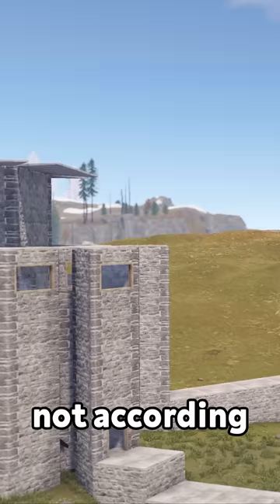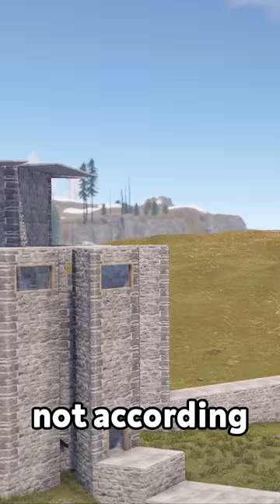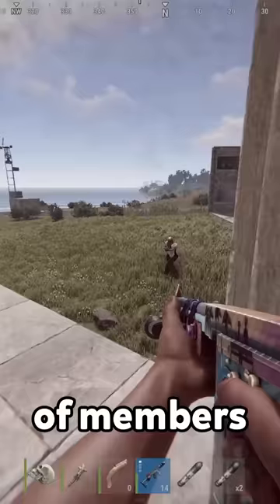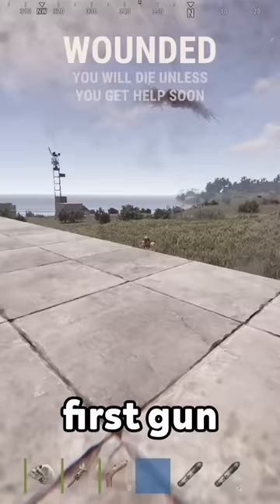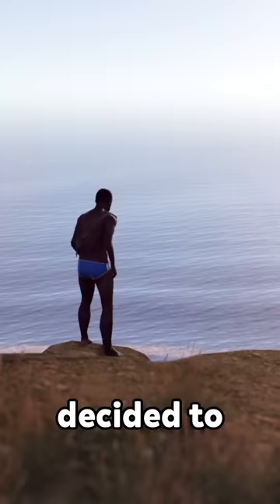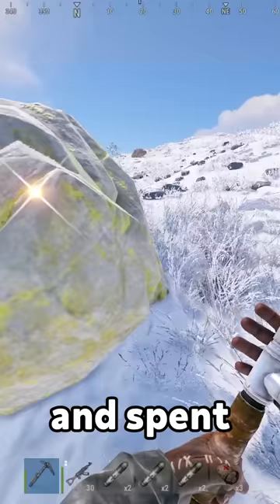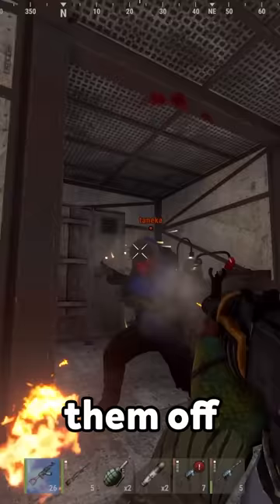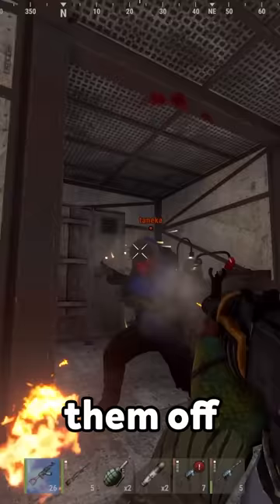It's Impossible to get Inside This Base | Shorts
Music
These Days - Glue

I spent an entire wipe living in a base with no doors. This 2x1 has no way in and no way out. The only way I can access loot from the inside is through this tiny gap in the wall. That includes boxes, furnaces, workbenches and of course the tool cupboard. You would think this would make me less of a threat but, not according to these guys who had the whole sulfur quarry to themselves. In fairness, I did do a little bit of door camping but hear me out, they had heaps of members and I desperately wanted my first gun.
For some reason they didn’t like that though and decided to roam raid me. I don’t give up that easily though, and spent the entire next day grinding sulfur to get back at them. I blew all the way into the core while fending them off and managed to break their TC however, their loot was also behind pixel gaps. I managed to break one of the boxes, despawning that loot forever and at this point you might have forgotten that